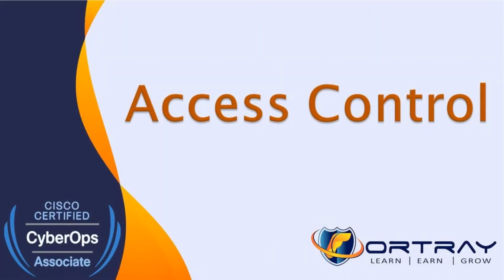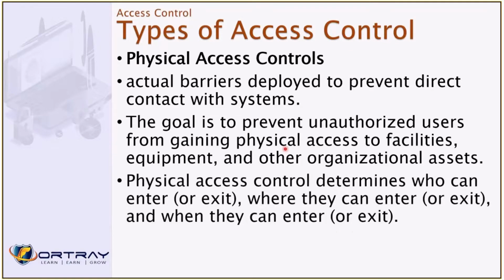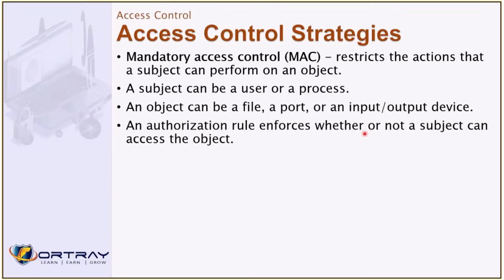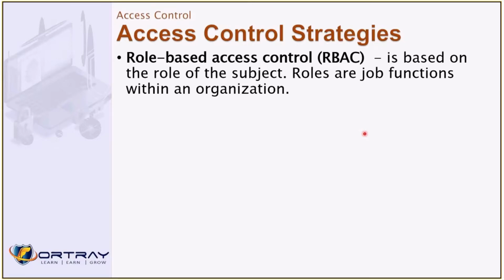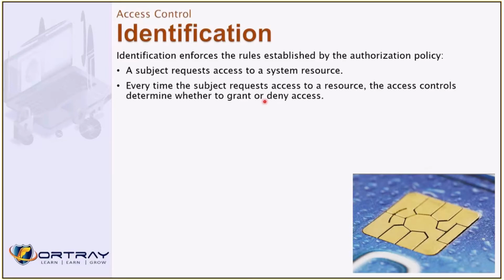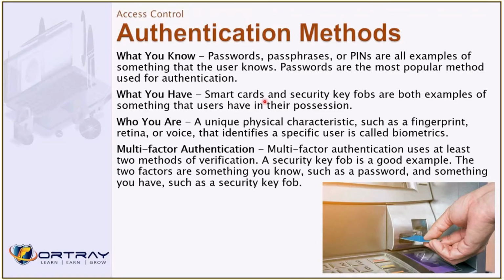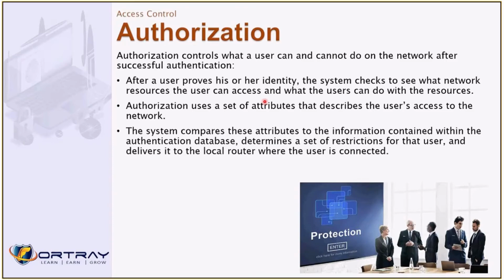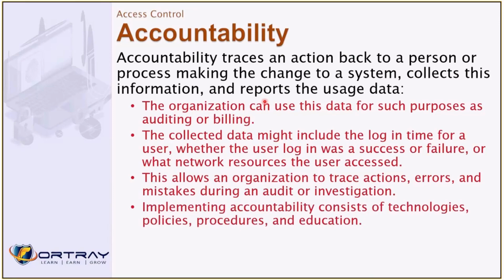Free CCNA Cyber OPS | 27- Access-Control | Day 1 | CCNA Cyber OPS 200-201 Complete Course